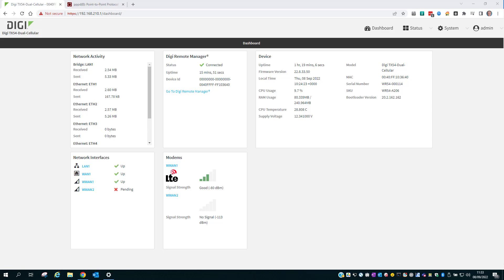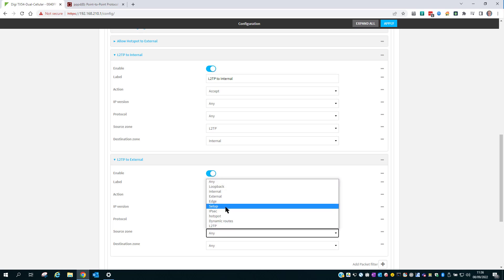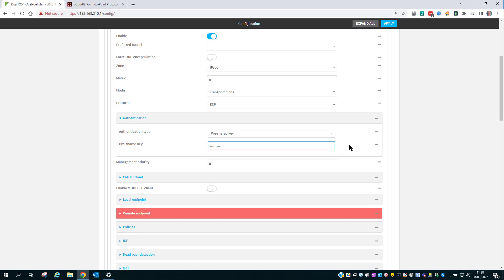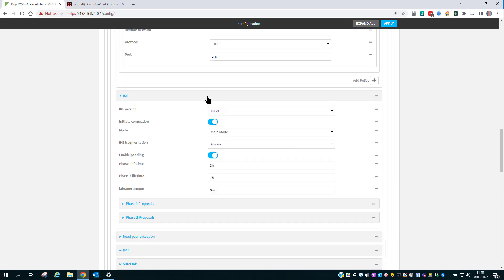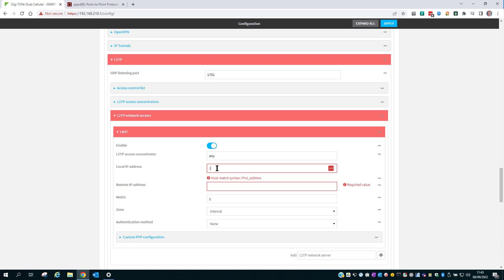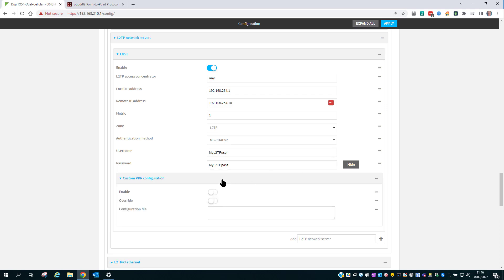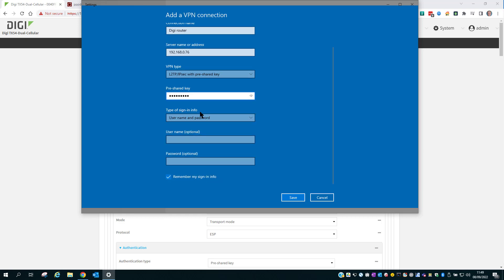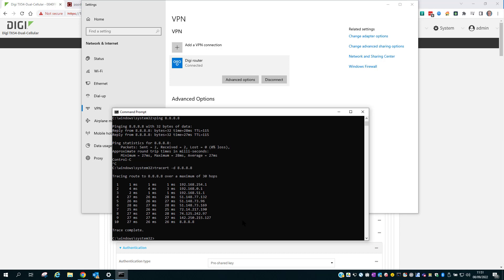How to configure a Digi Accelerated Linux (DAL) router as an L2TP/IPsec VPN server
This video is a demo of how to configure a Digi Accelerated Linux (DAL) router as an L2TP/IPsec VPN server using Pre-Shared Key, along with L2TP username & password authentication.

I use a TX54, but the same is applicable to other Digi routers running DAL.The minimum firmware required for this 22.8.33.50

EX15, EX50, IX10, IX20, IX30, TX54, TX64, WR54, WR64